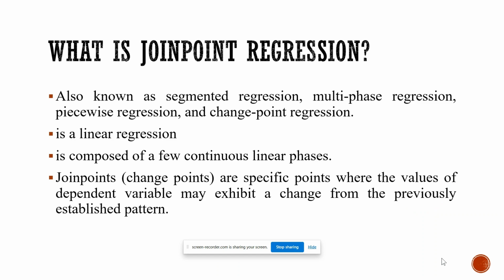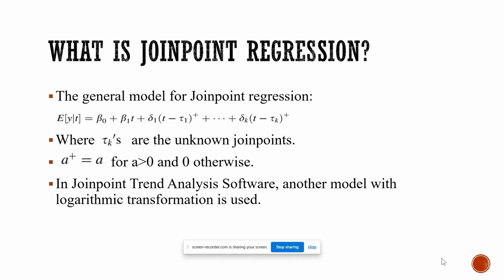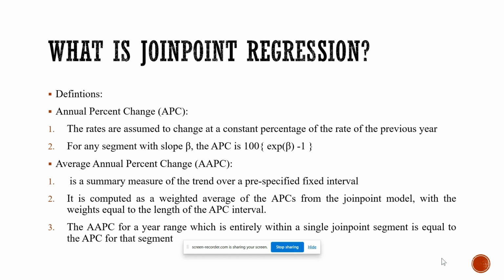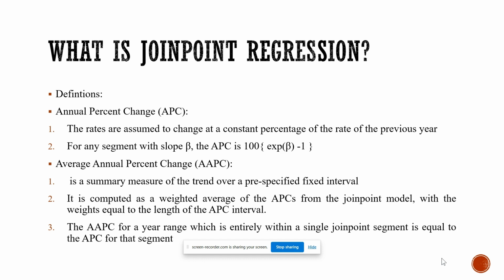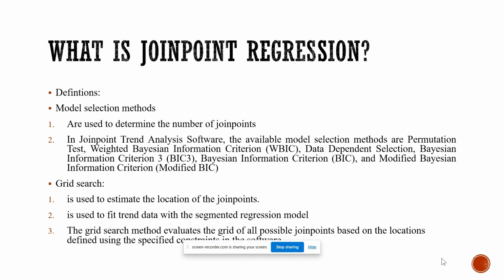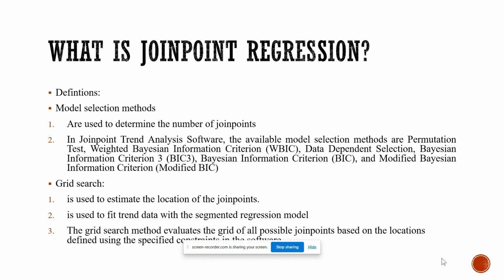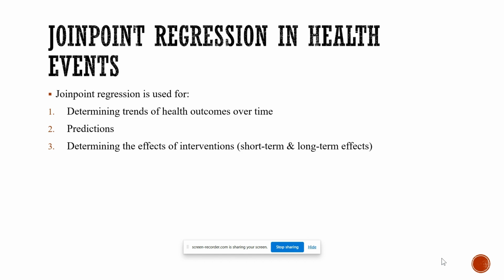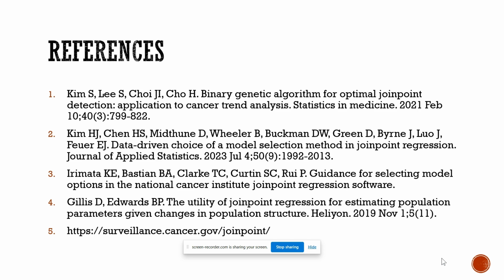Introduction to Joinpoint regression analysis: Session 1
Joinpoint regression (segmented regression, piecewise regression, etc.) is an important method in trend analysis. This video is an introduction to the basics of joinpoint regression analysis.